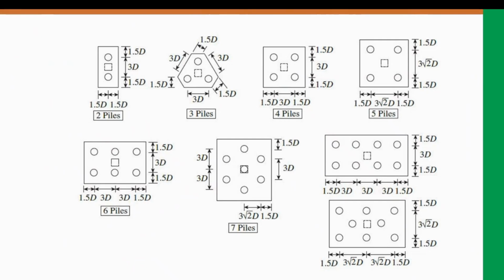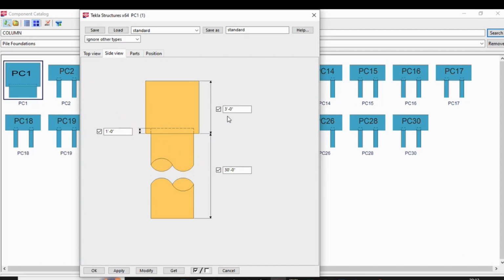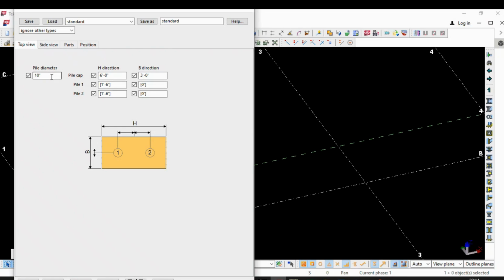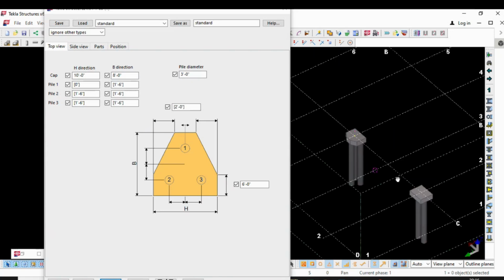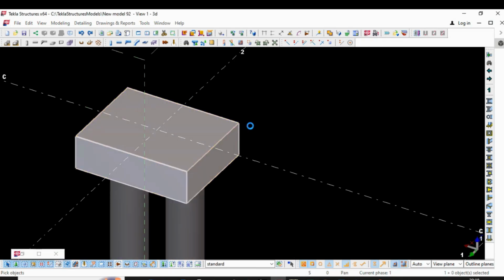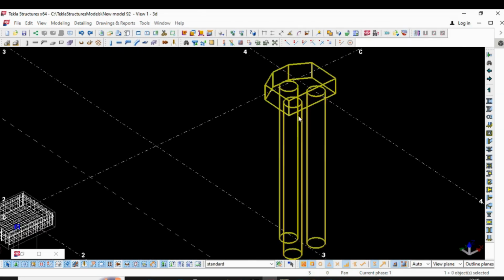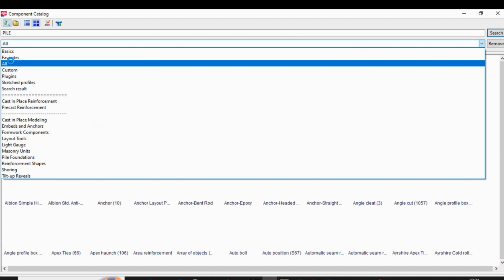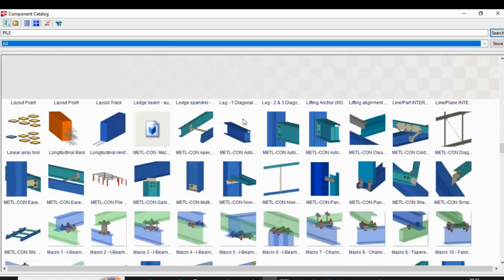Pile Foundation Design // High Rise & Tall Structure Course // Structurex Training//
🎯 Pile Foundation Design | High Rise & Tall Structure Training Course by StructureX

Foundation design is the backbone of every high-rise project. In this video, we cover Pile Foundation Design, a critical part of structural engineering that ensures stability and safety for tall structures.

At StructureX Pvt. Ltd., we provide industry-oriented training programs in High Rise & Tall Structure Design. Our courses focus on practical applications using leading tools like Tekla Structures, SAFE, and Excel to prepare engineers for real-world projects.

✔️ Introduction to Pile Foundation Design
✔️ Types of Pile Foundations & Applications
✔️ Structural Detailing & Load Transfer Mechanism
✔️ Hands-on Training with Tekla Structures, SAFE & Excel
✔️ Application in High Rise & Tall Structures

🎓 About Our PG Program

Our Post Graduate Program in High Rise & Tall Structures covers:
🔹 RCC Structures
🔹 Steel Structures
🔹 Foundation Engineering
🔹 BIM Technology (Tekla, Revit, Navisworks)
🔹 Real-time Project Case Studies

📞 Join Structurex Training

👉 Start your journey toward becoming an expert in Structural Design & BIM Technology.

Pile Foundation

Pile Foundation Design

Foundation Design

Civil Engineering Training

Structural Engineering Course

High Rise Structure Design

Tall Structure Foundation

RCC Foundation Design

Tekla Structures Training

SAFE Software Civil

Excel for Civil Engineers

StructureX Training

Structural Design Course

Building Foundation Engineering

Deep Foundation Design

Pile Cap Design

Foundation Engineering

PG Program in Structures

BIM for Civil Engineers

Construction Engineering Training

Structural Engineer Skills

Learn Foundation Design